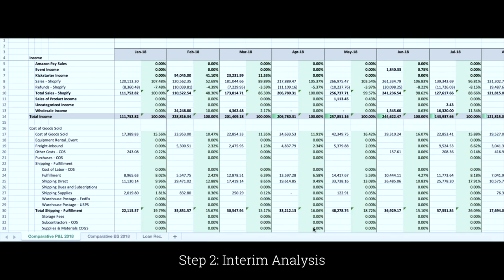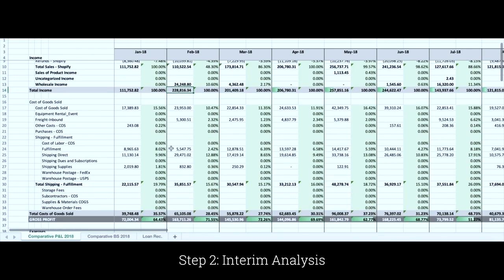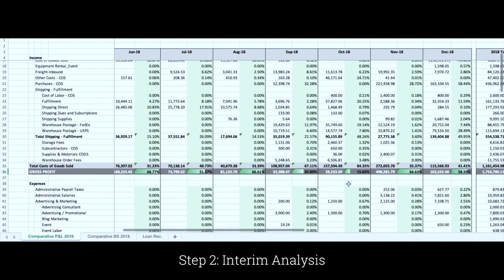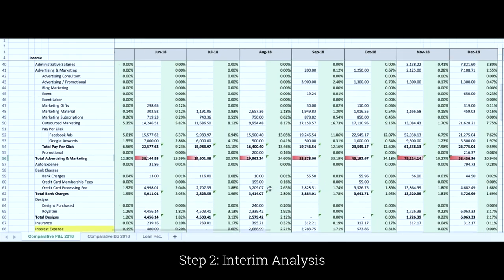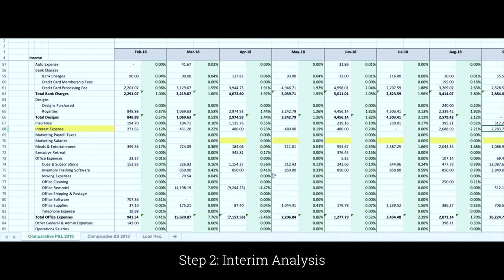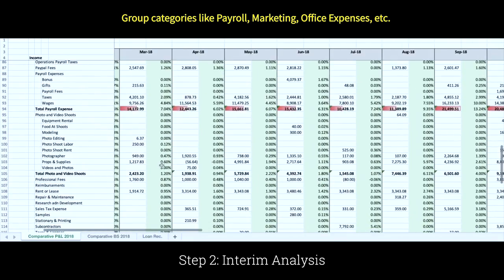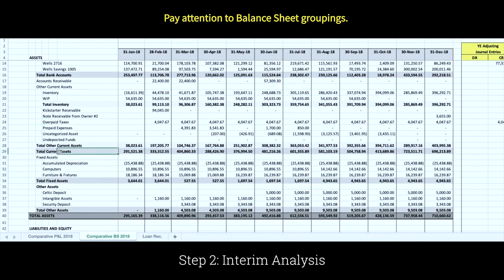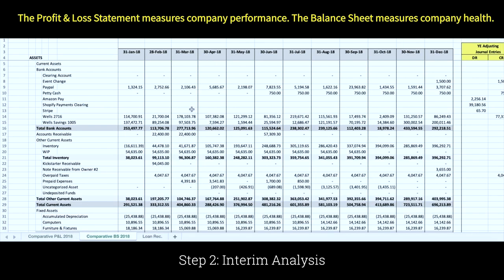Financial Statement Literacy Series (Part 2)- Interim Analysis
Part 2 of our Financial Literacy Series: How to best organize your Financial Statement to extract the most meaning.